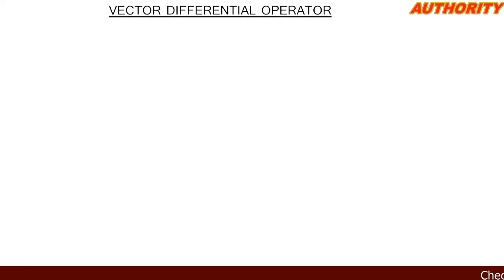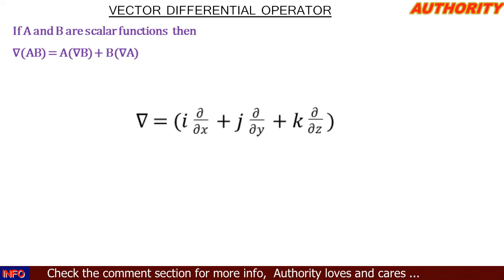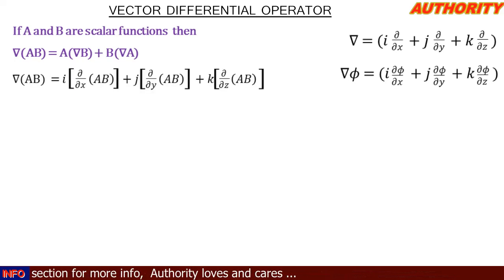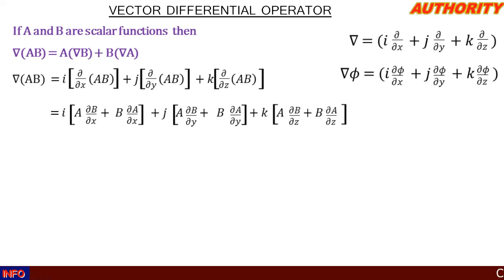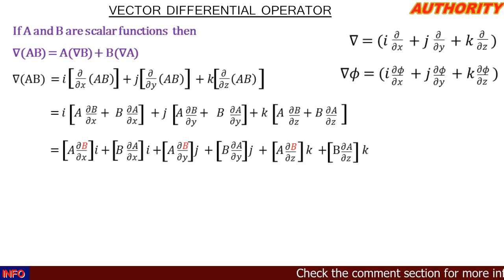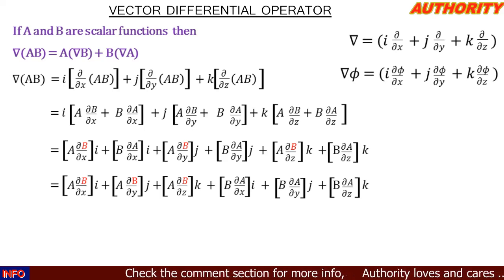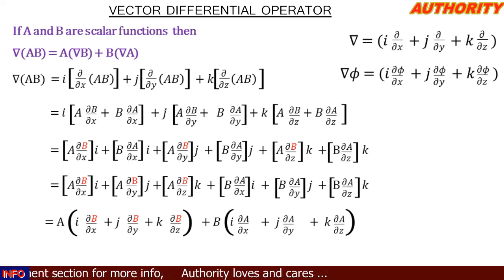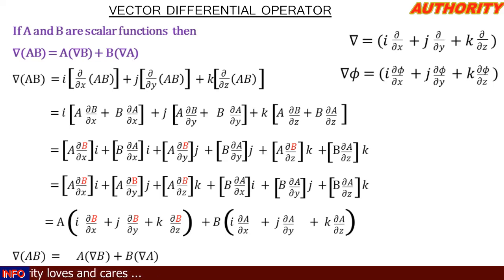Vector Differential Opererator // Prove of gradient of product of scalars